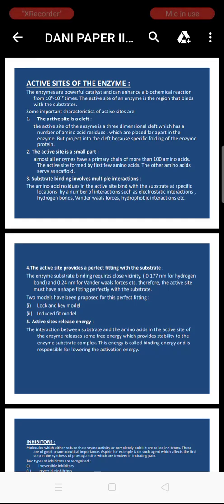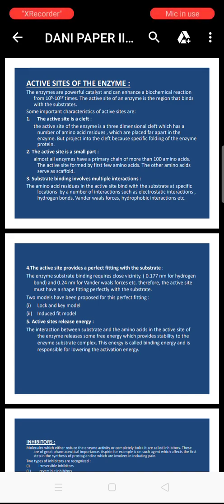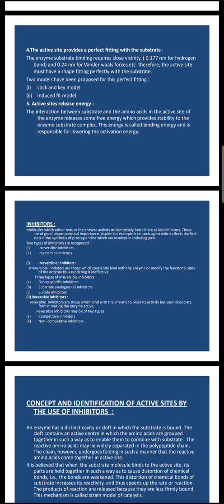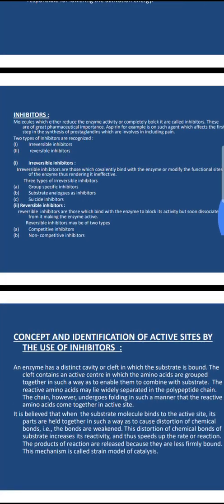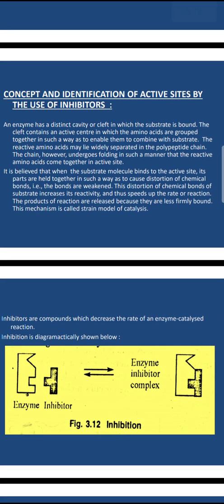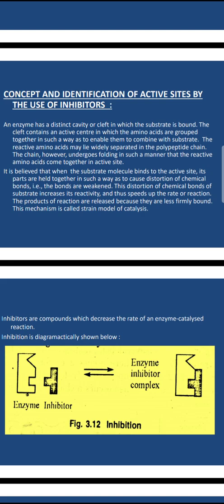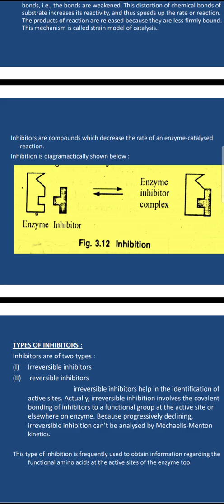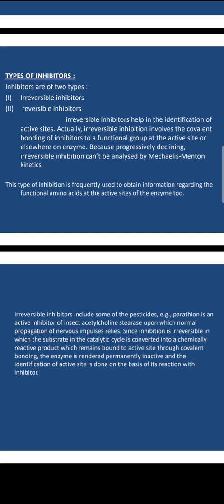Active sites of enzymes by use of inhibitors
msc chemestry third sem paper 2